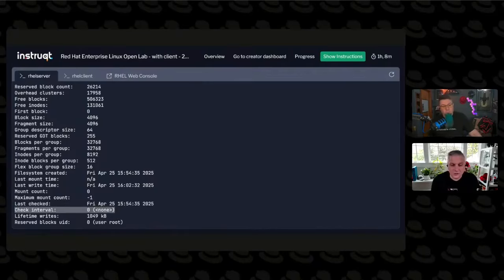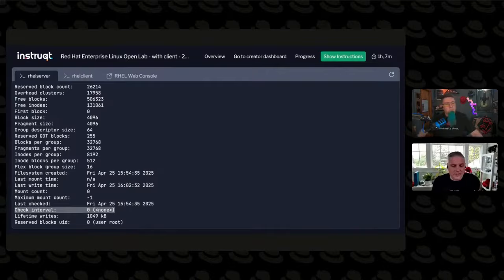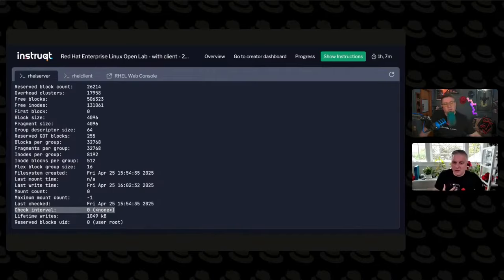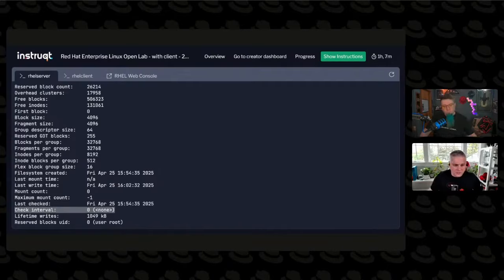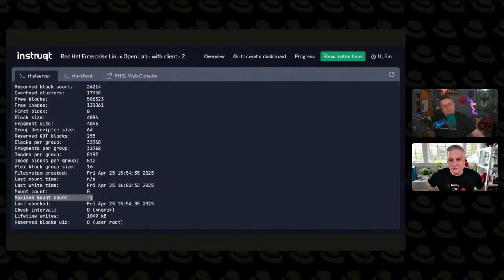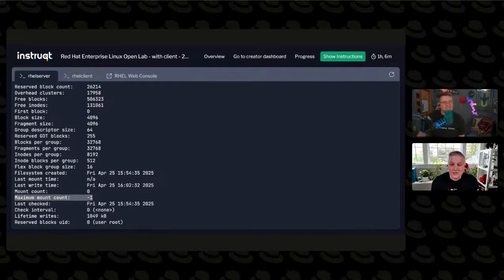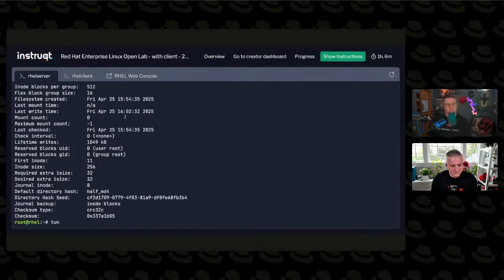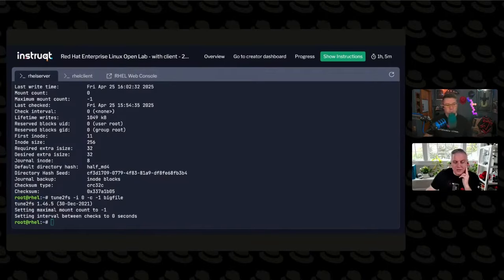Why automatic filesystem checks at boot time disappeared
Automatic filesystem checks used to be set between 20 and 40 mounts or after a certain number of days. You'd have a power outage, try to boot your server, and it would stop to run an fsck for no good reason. This was considered best practice back in the ext3 days before journaling was reliable but now that we have journals it's not such a big deal. The defaults changed and you can disable these checks entirely with tune2fs setting the interval and mount count to zero. Modern filesystems like ext4 and XFS also handle defragmentation automatically during regular file operations. If they see a file grew and there's no contiguous space they'll move it to a better location and mark the old spot for reuse. This covers why filesystem checks still exist for edge cases, why XFS repair has a repair dangerously option you should never use, and practical filesystem compatibility between Windows and Linux using VFAT or NTFS from community repos.